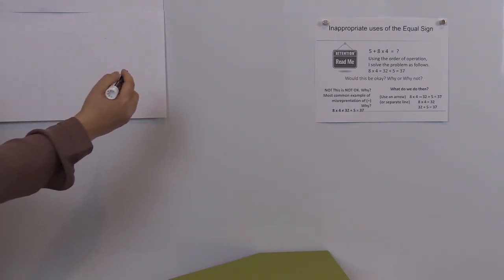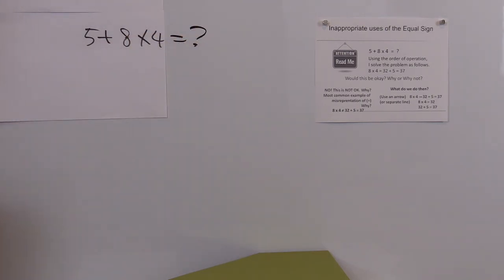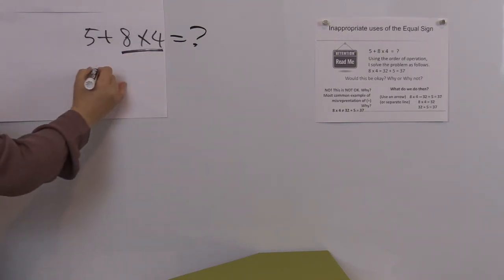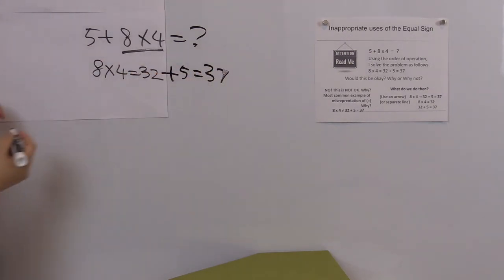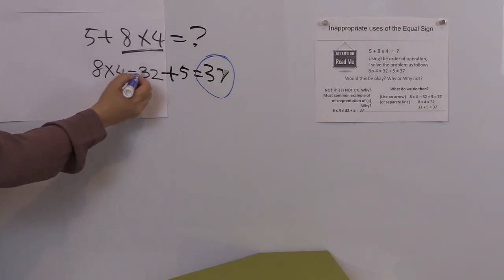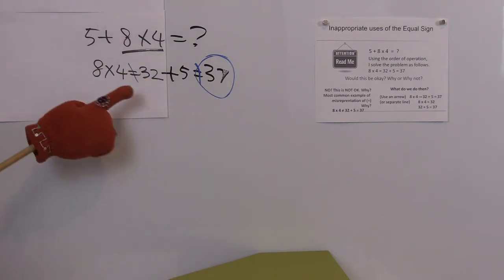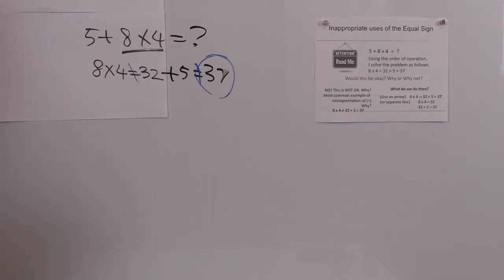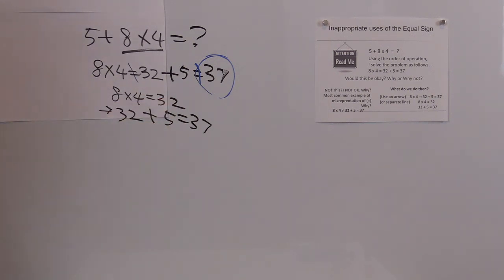Equal Sign Activity